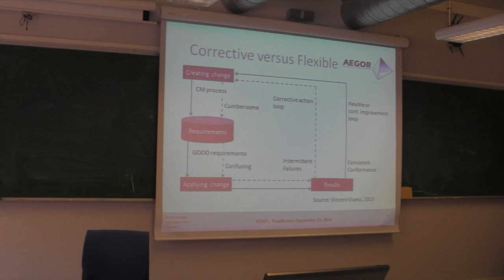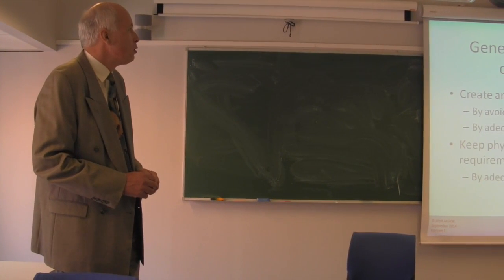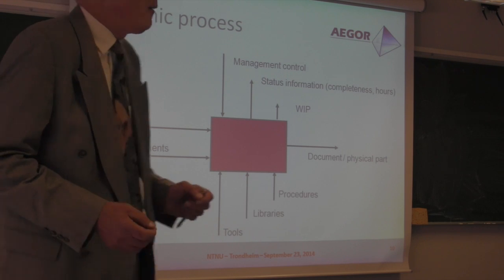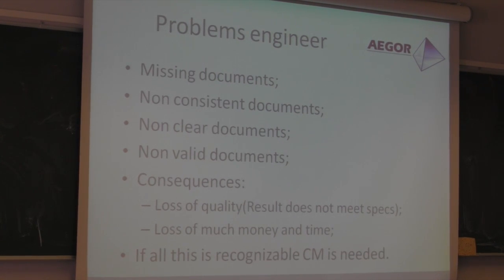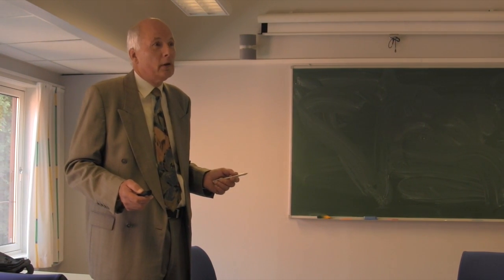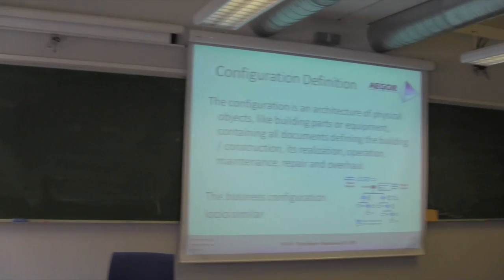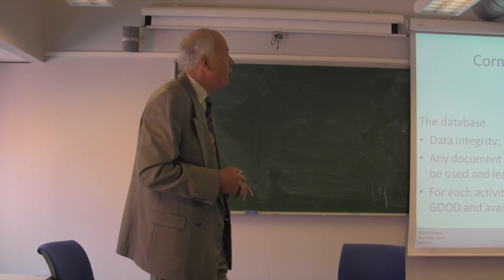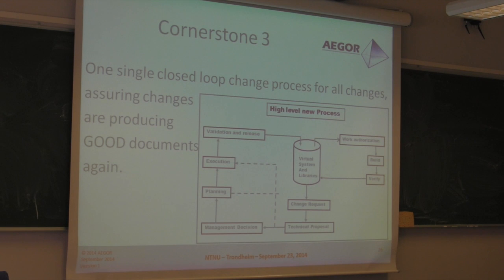TPK4420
Use of integrated design tools. IT enabled flexibility